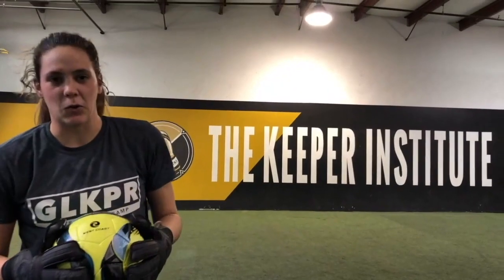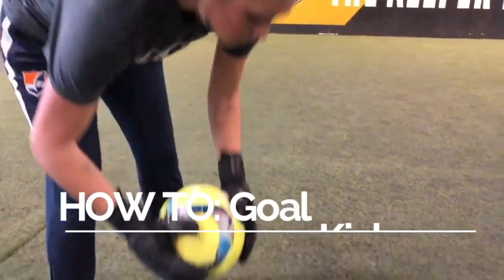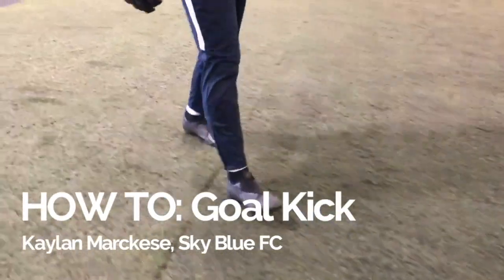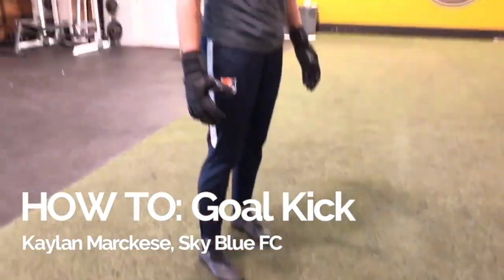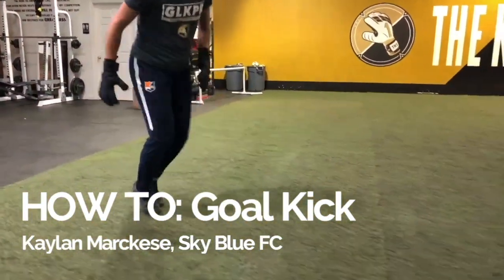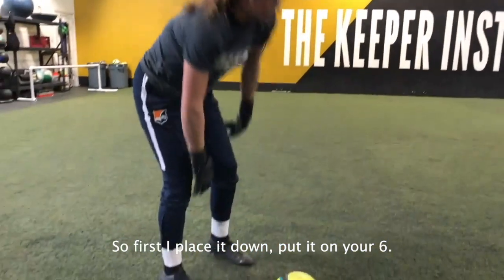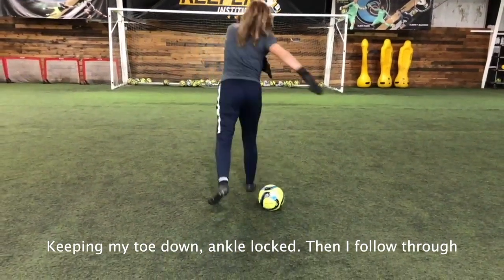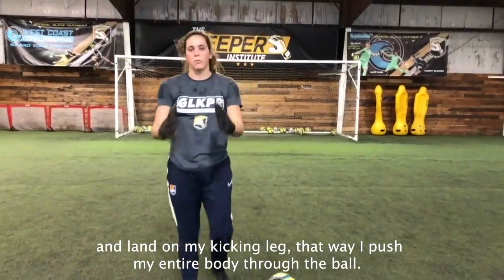How To: Strike A Goal Kick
Check out Kaylan Marckese's PRO Tip on how to strike a goal kick!